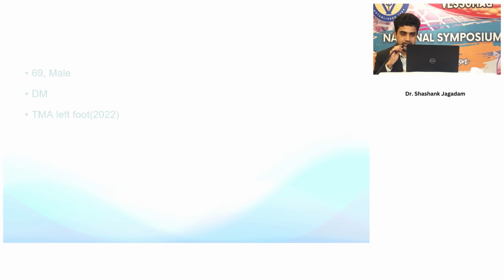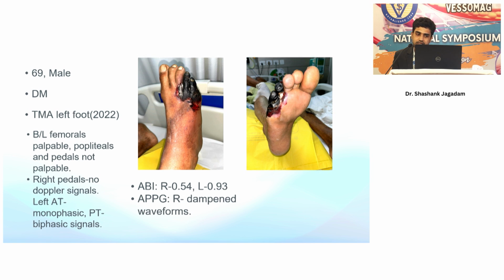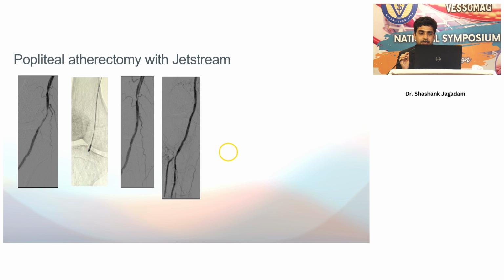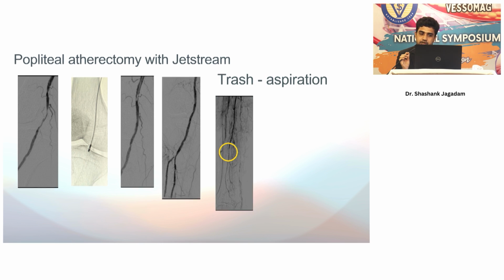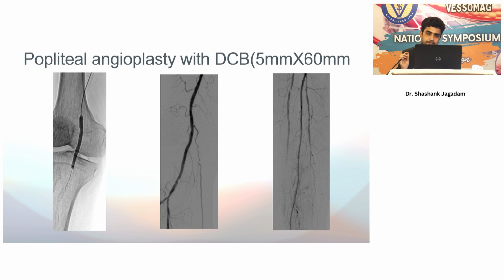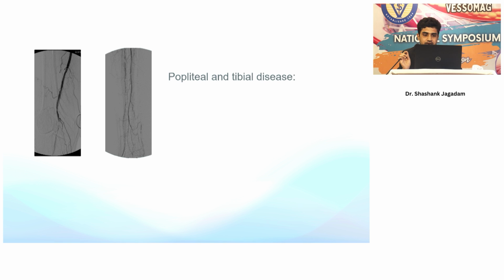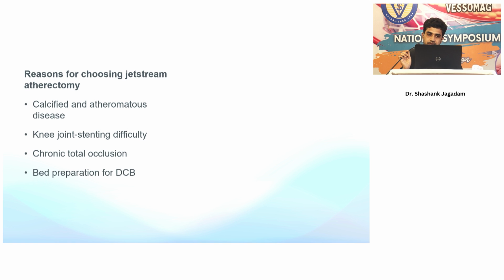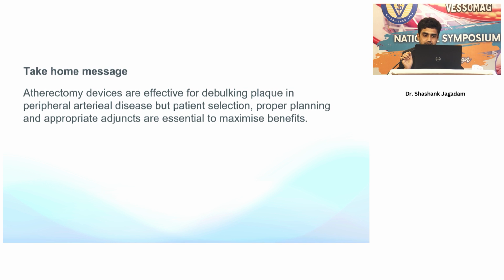Dr. Shashank Jagadam - Case Presentation : Trash in Popliteal Artery Disease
NATIONAL SYMPOSIUM ON DRUG ELUTION MUMBAI 2025